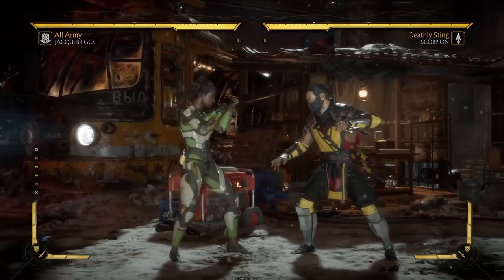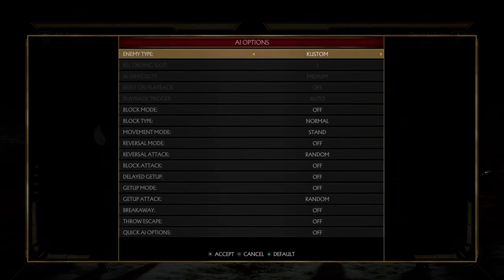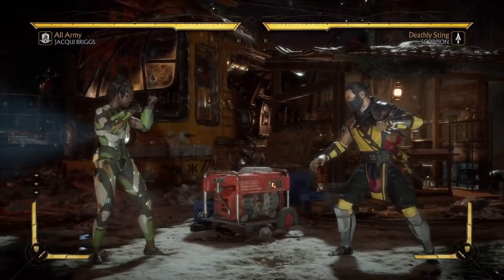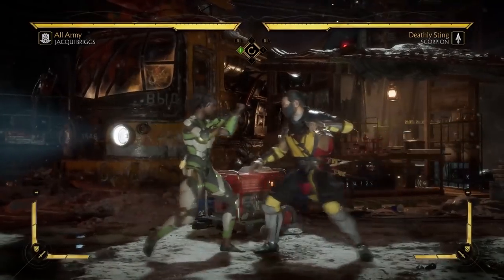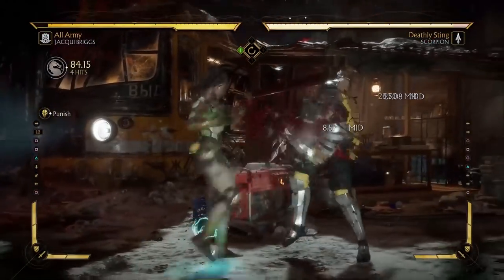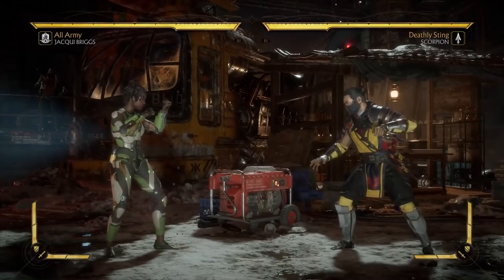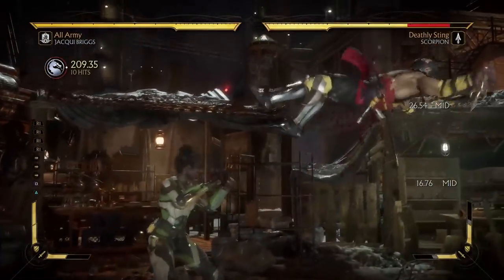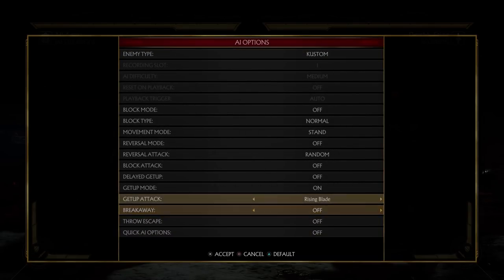Mortal Kombat 11 Tutorial - How to Wake Up + Meaty Attacks!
In this Mortal Kombat 11 Tutorial I cover all the Wake Up options available and talk a bit about Meaty attacks!